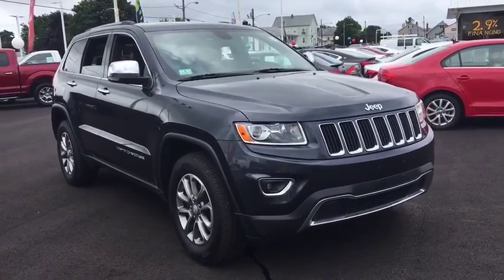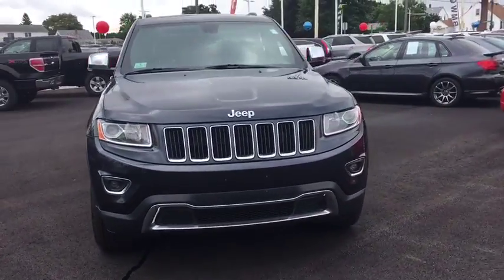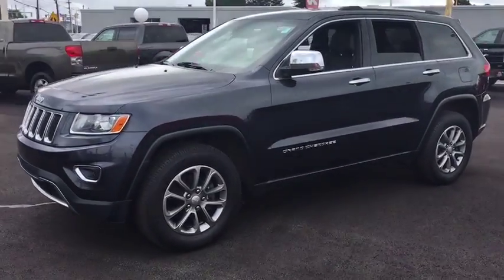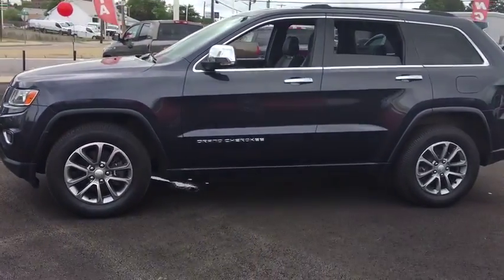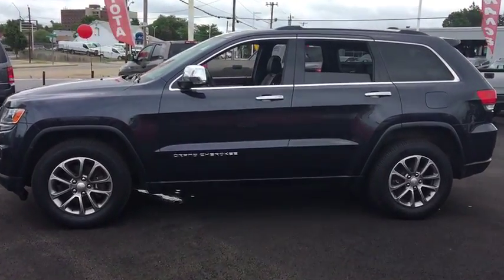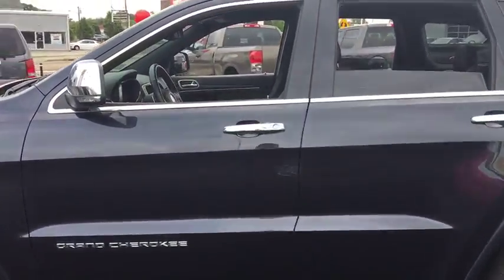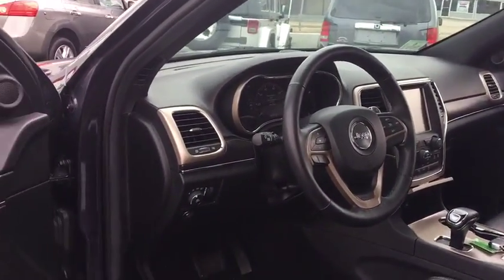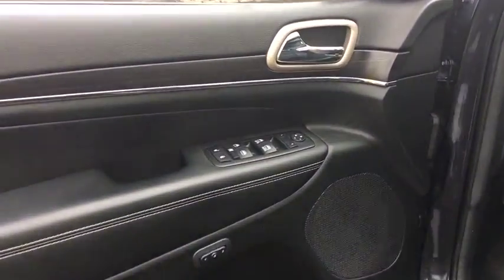2014 Jeep Grand Cherokee Fall River, Dartmouth, New Bedford, Wareham, MA, Tiverton, RI S6394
Maximum Steel Metallic Clearcoat  2014 Jeep Grand Cherokee available in Fall River, Massachusetts at Prestige Auto Mart 1. Servicing the Dartmouth, New Bedford, Wareham, MA, Tiverton, RI area.
2014 Jeep Grand Cherokee Limited - Stock#: S6394 - VIN#: 1C4RJFBG4EC325709

Gassss saverrrr!!! 24 MPG Hwy... Includes a CARFAX buyback guarantee! Just Arrived... This toy-hauling Vehicle, with its grippy 4WD, will handle anything mother nature decides to throw at you.. If you've been seeking just the right Grand Cherokee, well stop your search right here** Does it all! Optional equipment includes: Radio: Uconnect 8.4AN AM/FM/SXM/HD/BT/NAV, Single Pane Power Sunroof...
Radio: Uconnect 8.4AN AM/FM/SXM/HD/BT/NAV, Single Pane Power Sunroof, 3.6 liter V6 DOHC engine, 4 Doors, 4-wheel ABS brakes, 8-way power adjustable drivers seat, Air conditioning with dual zone climate control, Audio controls on steering wheel, Automatic Transmission, Bluetooth, Clock - In-radio display, Compass, Driver memory seats, Engine hour meter, External temperature display, Four-wheel drive, Front fog/driving lights, Fuel economy EPA highway (mpg): 24 and EPA city (mpg): 17, Head airbags - Curtain 1st and 2nd row, Heated drivers seat, Heated passenger seat, Heated steering wheel, Interior air filtration, Knee airbags - Driver, Leather seats, Memory settings for 2 drivers, Multi-function remote - Trunk/hatch/door/tailgate  remote engine start, Passenger Airbag, Power Activated Trunk/Hatch - Power liftgate, Power heated mirrors, Power windows with 2 one-touch, Rear spoiler - Lip, Rear wiper, Remote power door locks, Stability control - With Anti-Roll, Tachometer, Tilt and telescopic steering wheel, Traction control - ABS and driveline, Transmission hill holder, Trip computer, Universal remote transmitter